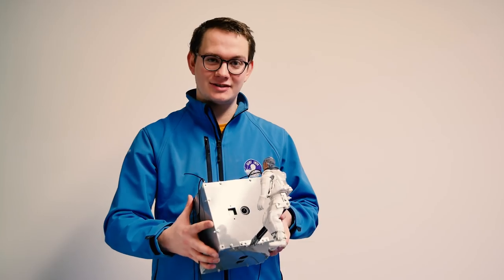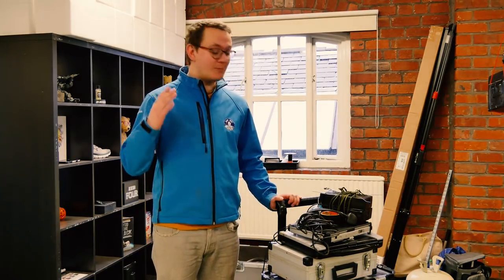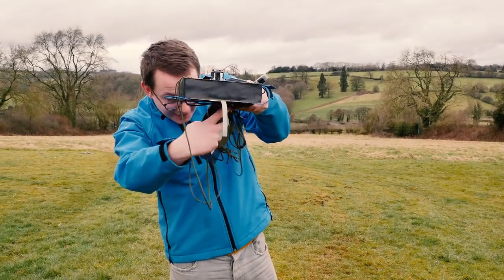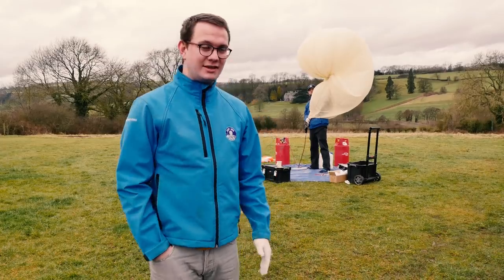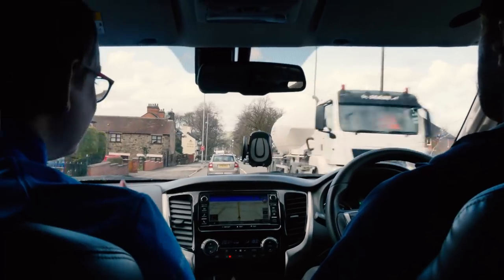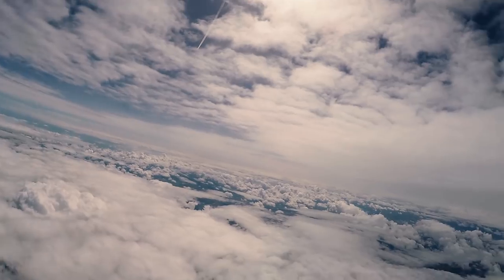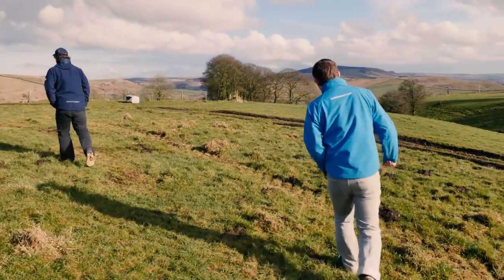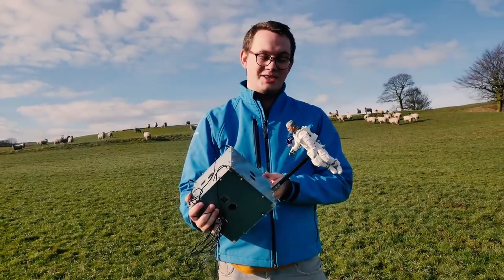We sent billionaire Gary to space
We tried to make transaction with the billionaire, but he still had more important things on his mind. We did it to attract his attention...
The main film is recorded in 360 degree technology you can watch it here - Sky Is Not The Limit for On.Live